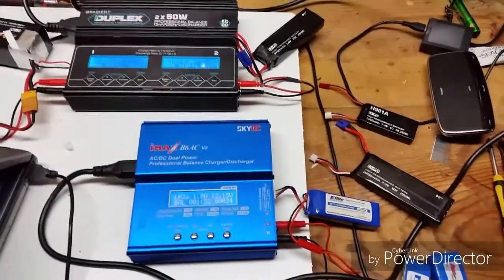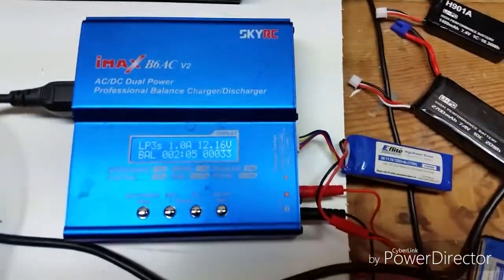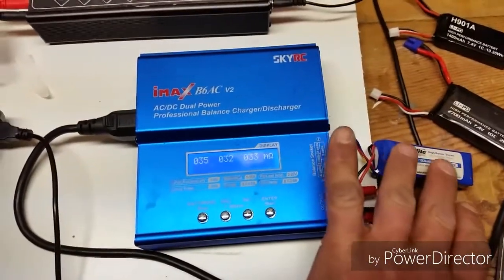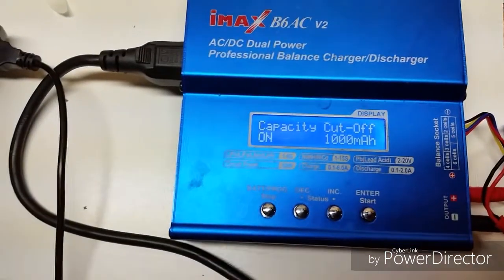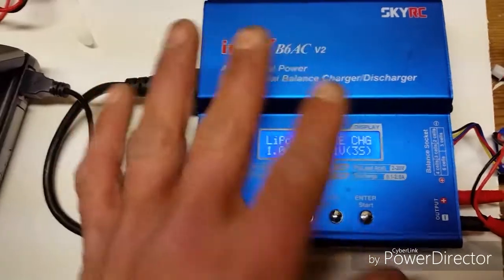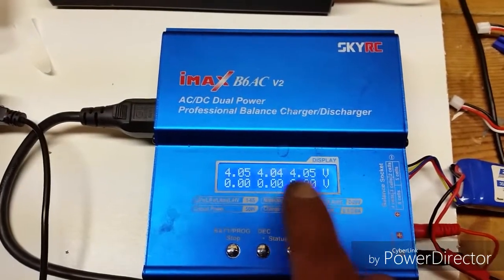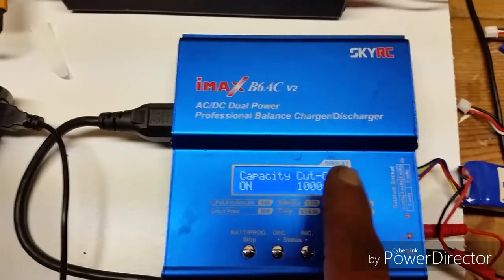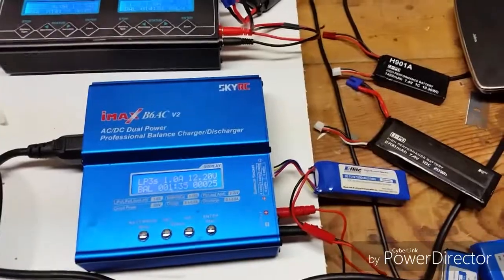ImaxB6 Charger, How to Set Its Functions, Capacity Cutoff, ETC...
How to Measure Cell Resistance, LiPo Capacity and How to set the Capacity Cutoff. Very Important !